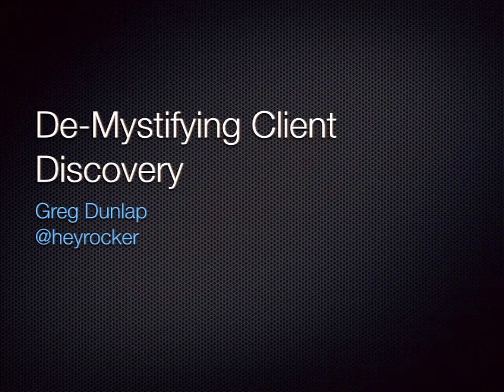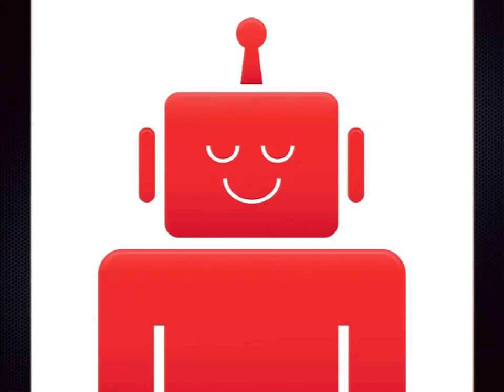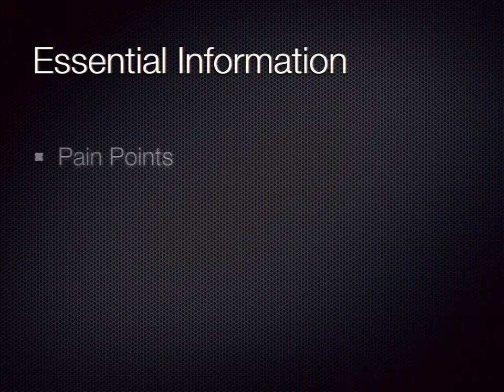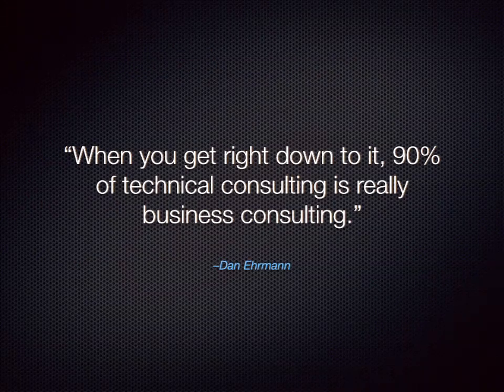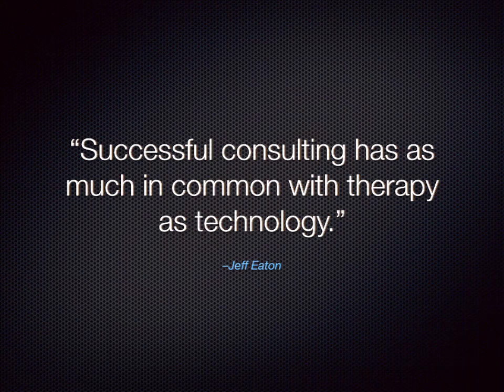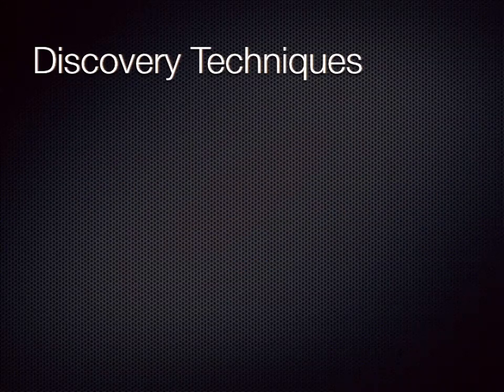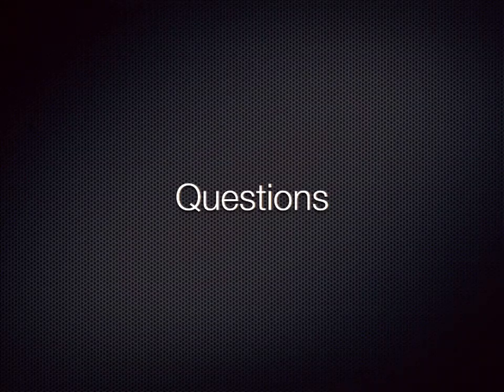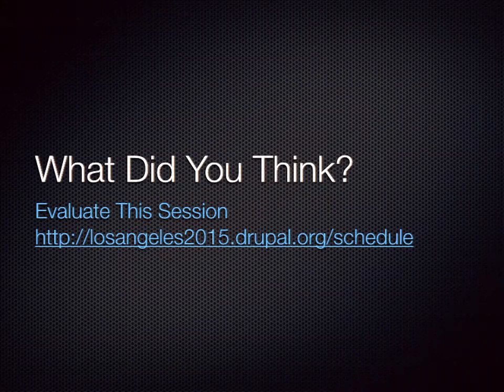DrupalCon Los Angeles 2015: De-mystifying client discovery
It's the very first meeting with your shiny new client. A blank slate, the opening steps of a potentially year-plus long project. This is where it all begins: discovery. Such a simple word for multiple day-long meetings designed to suck all the information possible out of the client before starting to architect the site and getting things ready for development. For me it is easily the best part of any project, yet many developers view this phase of the project as a burden - the yawn-inducing boredom before we get to the real work of coding. It require real technical know-how, but it is also as much art as science.

A lot of devs get thrown into this process with no framework or roadmap of how to manage it. This talk will give them one, covering the following topics

What are the most important architectural questions you need to answer?
Why are architectural questions almost the least important aspects of discovery?
What is your role in the process (both the role they think you're playing and the role you're really playing)?
What can you do to make the transition from discovery to build a success?